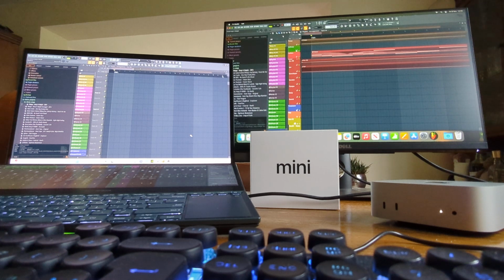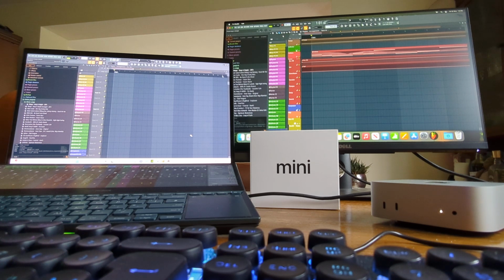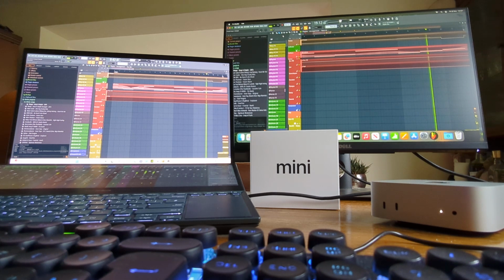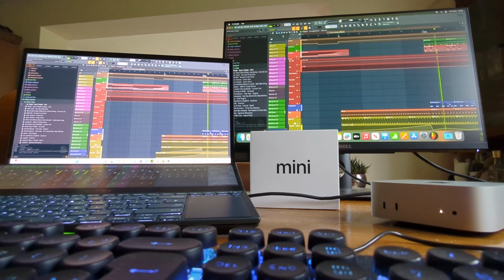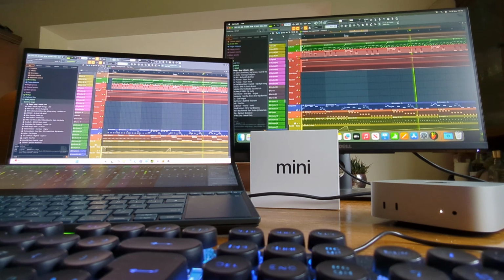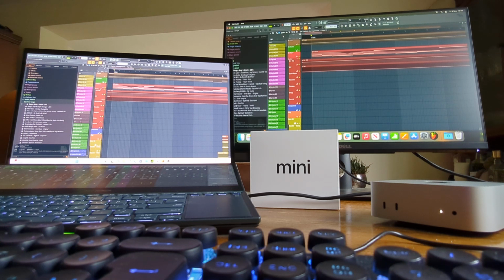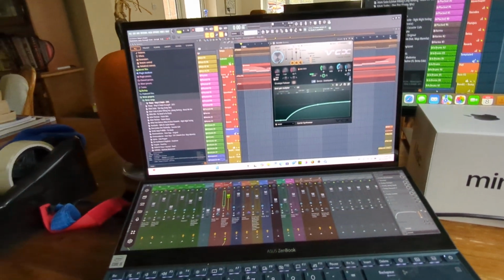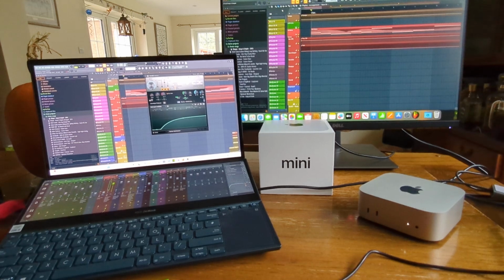Mac Mini M4 vs Asus Zenbook Pro Duo - music related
Mac Mini M4, 16GB RAM vs Asus Zenbook Pro Duo 10th Gen i9 32GB RAM